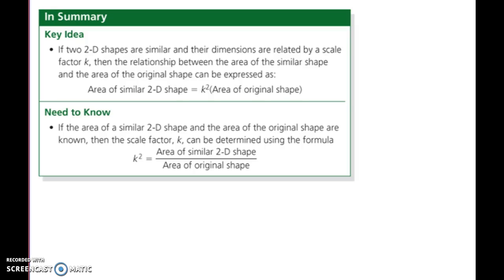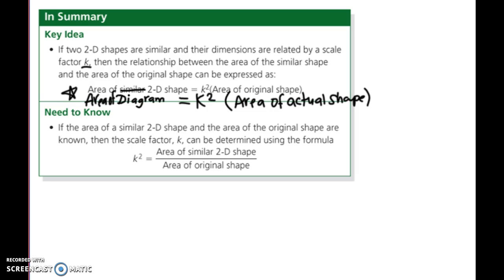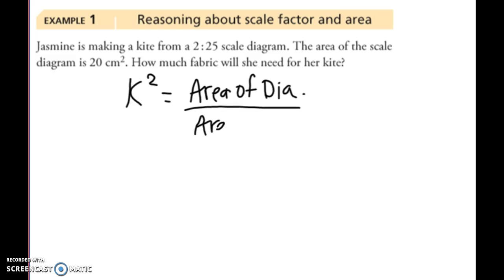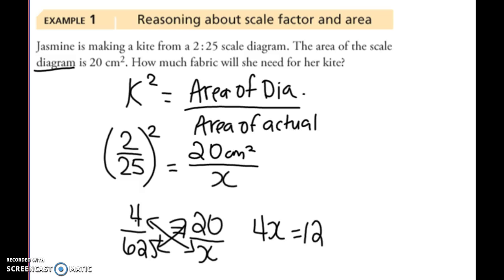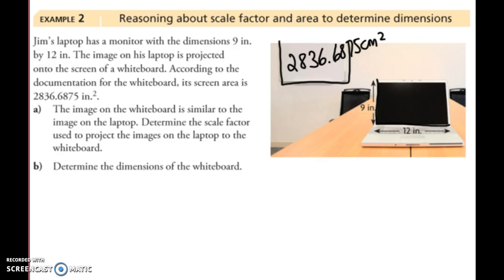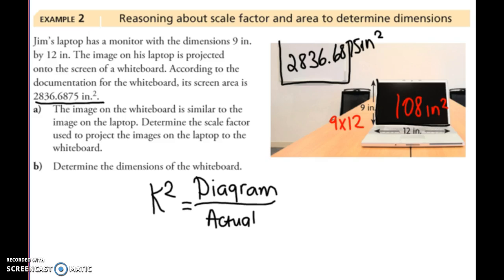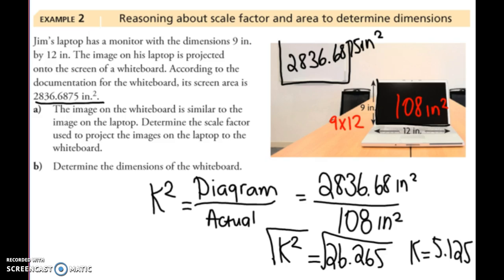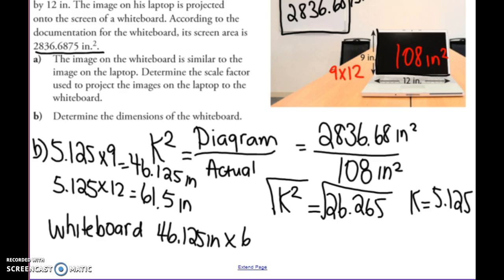Foundations 20 Section 8.4 Scale and 2D shape Video